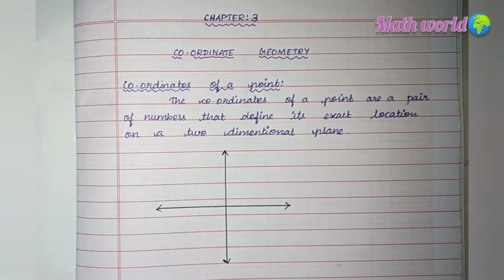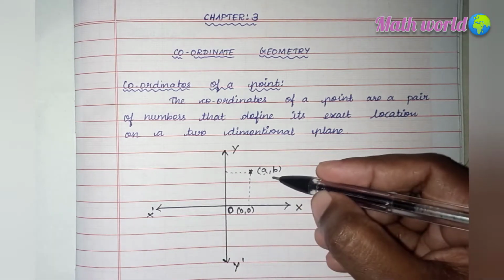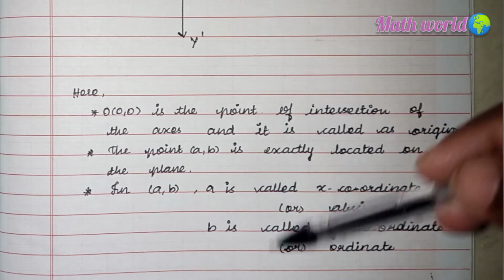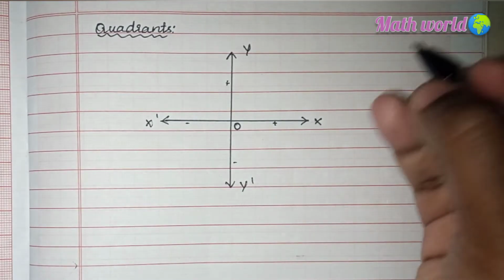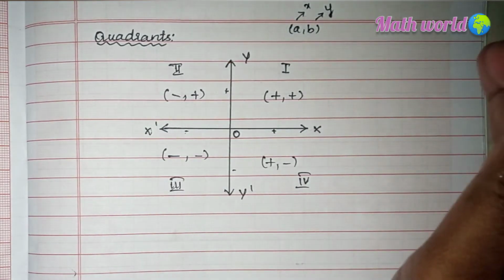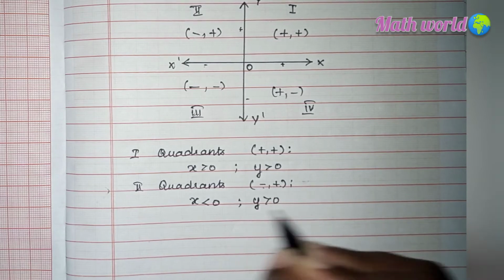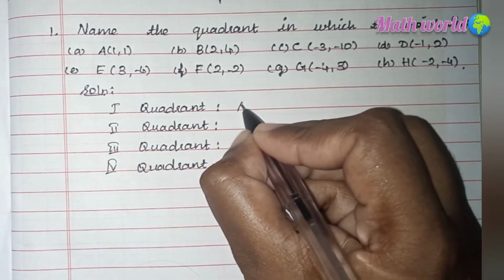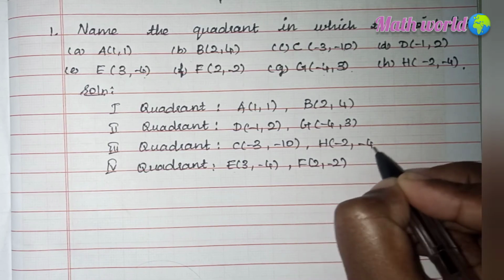Math world🌍; NCERT GRADE 9; Ch:3 Co-ordinate Geometry; Intro and Plotting pts on quadrants; Video-30